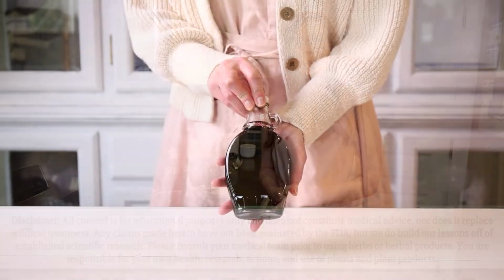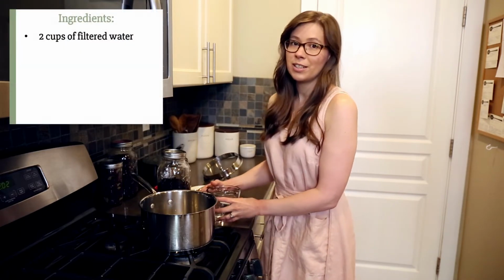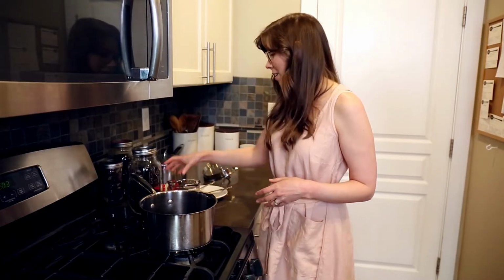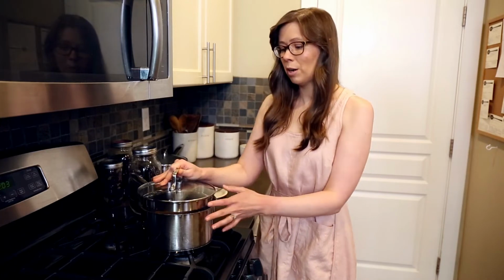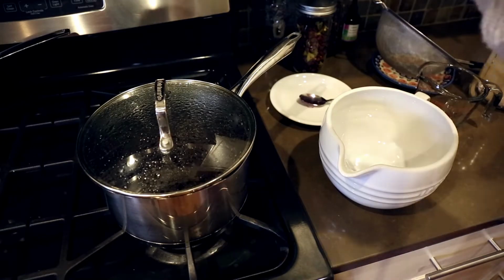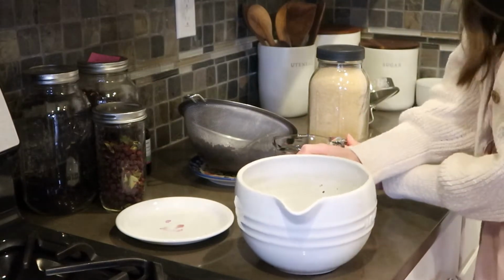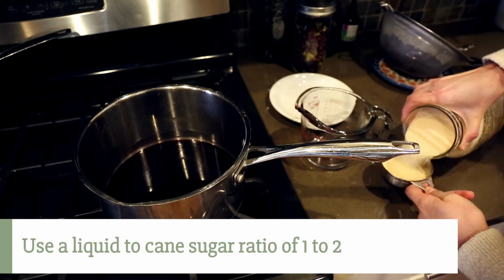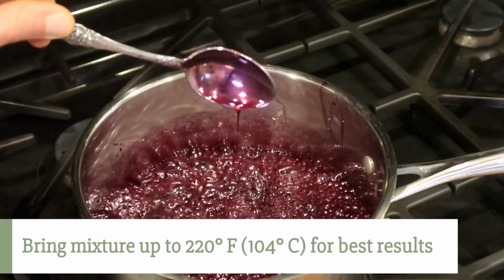How to Make Elderberry Syrup (Immune Tonic)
Want to learn more about elderberry?

Follow along as Erin shows you how to make a basic elderberry syrup recipe that you can customize and use to help support healthy immune function during the cold and flu season.

Want to take your studies about herbs and aromatherapy to the next level? We cover about 100 other aromatic herbs in depth in our science-backed Herbal Aromatherapy Certification Program™.